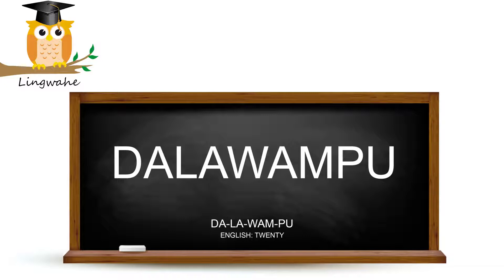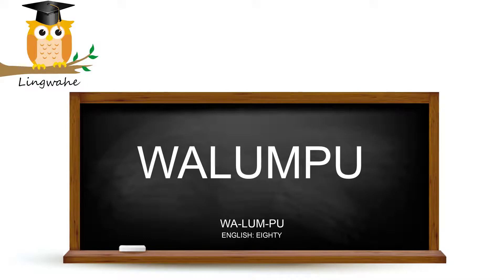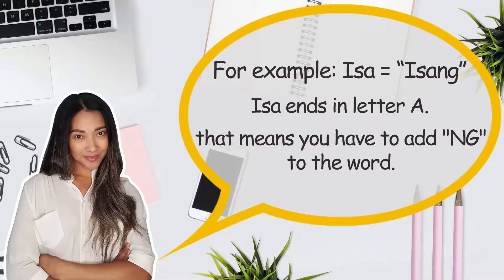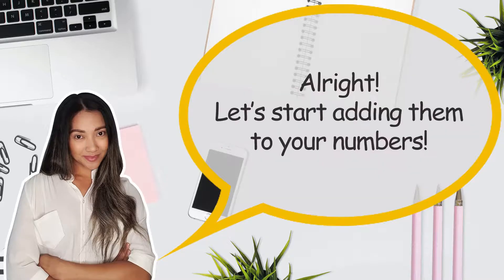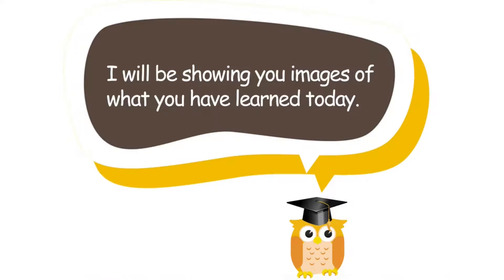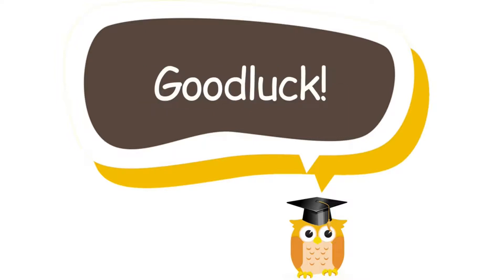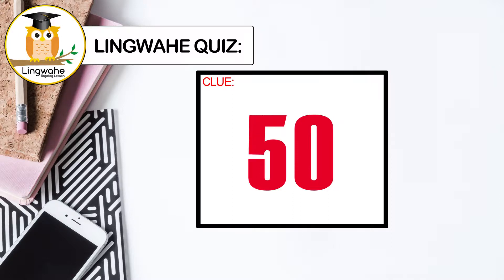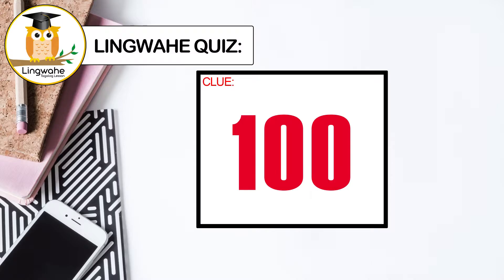Tagalog Pronunciation: Tagalog numbers from 10s to 1000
Tagalog Lessons by LINGWAHE

Our Tagalog lesson for today is the different ways to say STOP in Tagalog

Here are a few Book Suggestions to better your Tagalog!

Just a quick reminder:  not all English words have an exact translation in Tagalog. Our page is custom to teach you modern Tagalog words.

We upload 3x a week

SALAMAT PO!